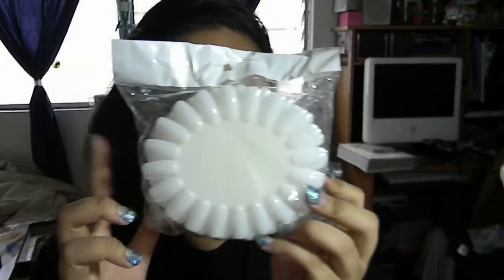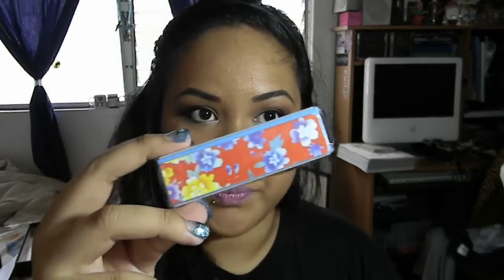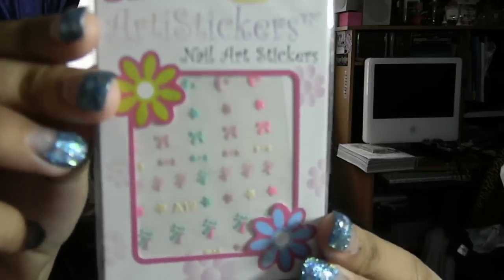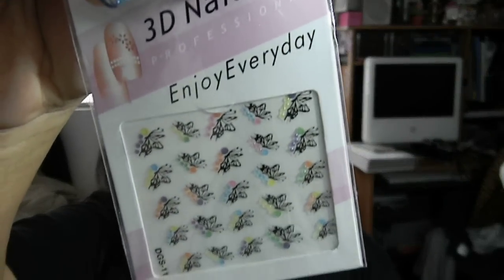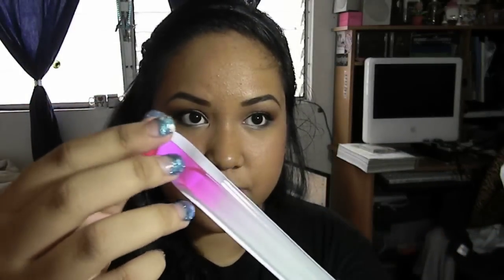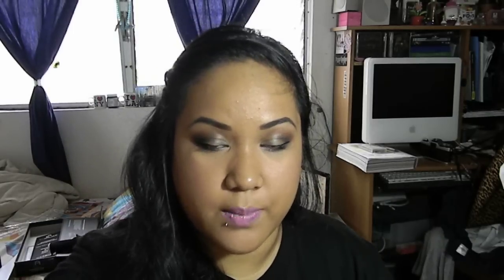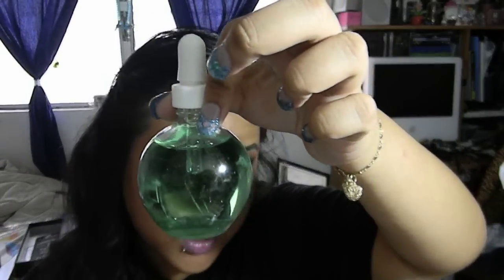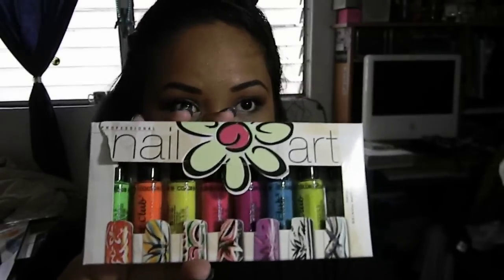CLOSED 250 Subbies Contest Prizes (ALL Nail Items)!!! :)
Rules & Information:
3)  18 Years or older; 17 and younger WITH parental permission (parent must talk in the video approving).
4)  In the video you must state your name, who the video is for and your tumblr account name.
5)  Nail decals (stickers, rhinestones, 3D decal, glitter, etc) is accepted.

What you Have to do:
You must make a FULL SET (5 fingers is fine) nail tutorial; video or slide show and the theme is GIRLY.

Contest ends Friday, February 11, 2011

FTC: I have not been paid to endorse any particular product featured in this video.